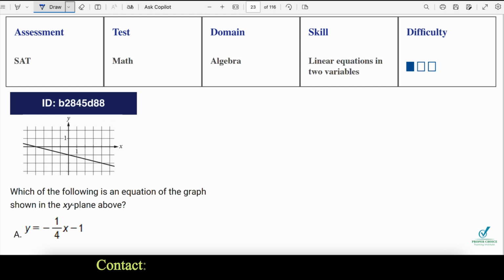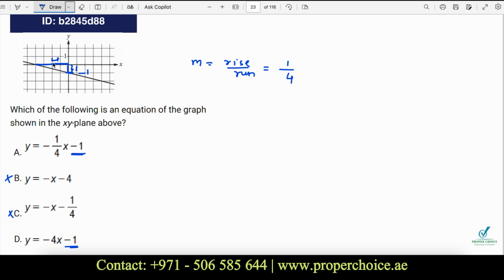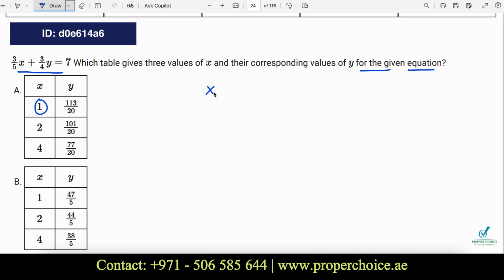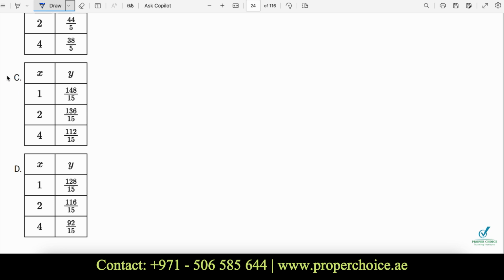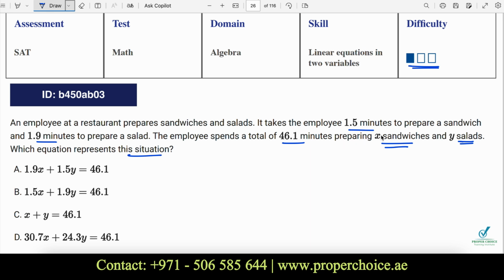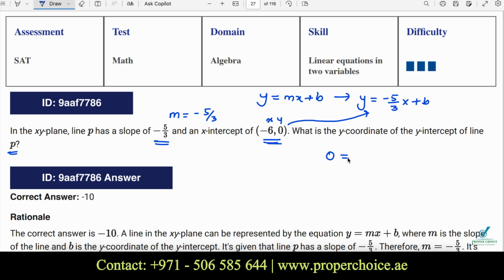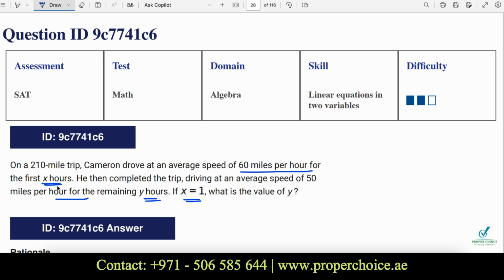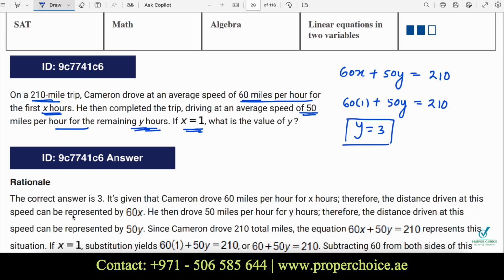Linear Equation in two variable - Digital SAT Math College Board Question bank solution - Part 24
Solving college board sample questions on linear equations in two variables